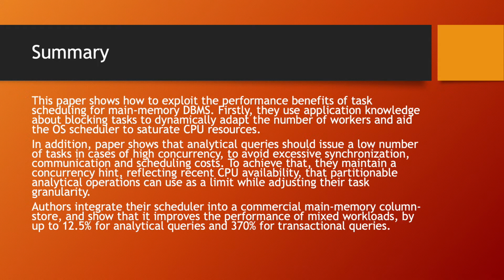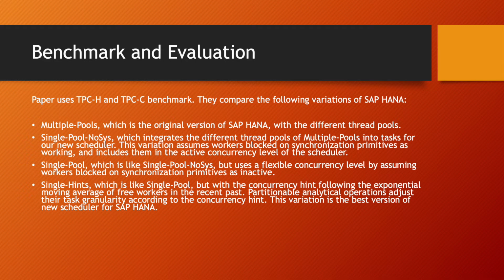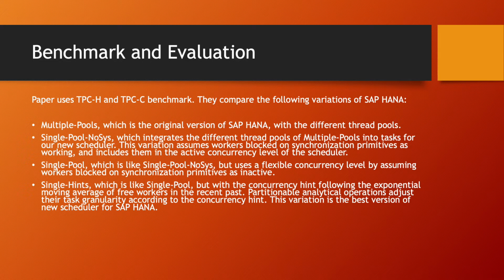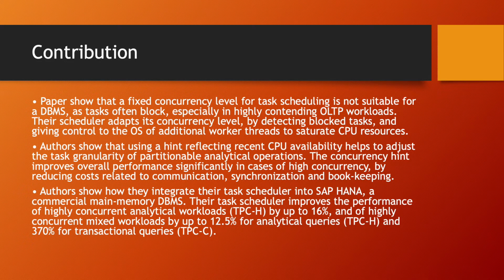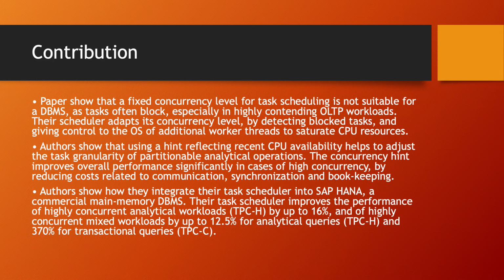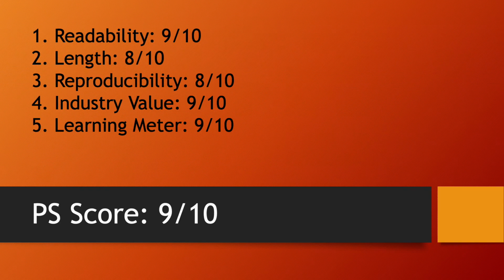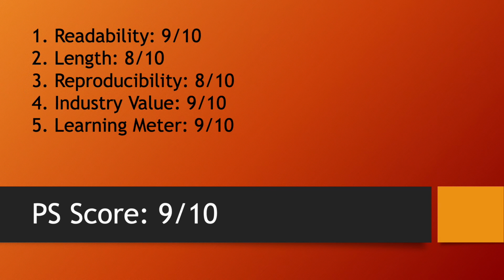P49 | Task Scheduling for Highly Concurrent Analytical and Transactional Main-Memory Workloads